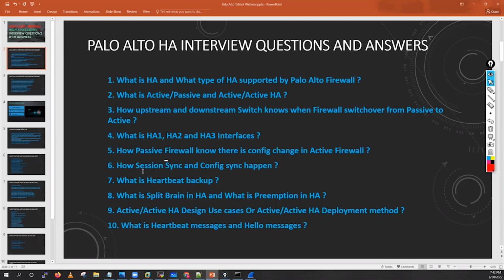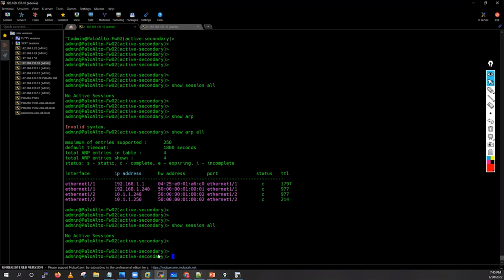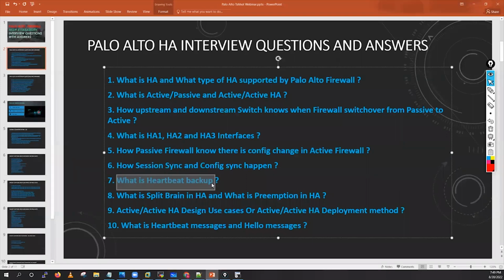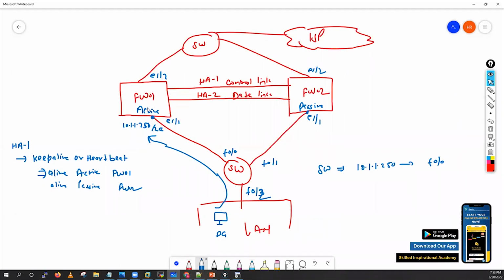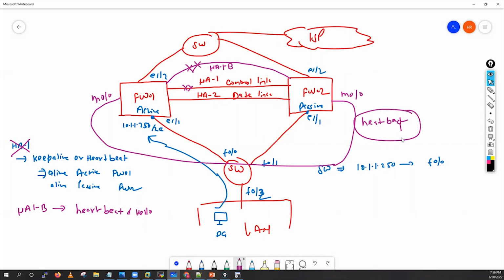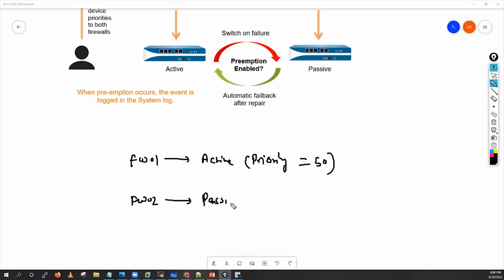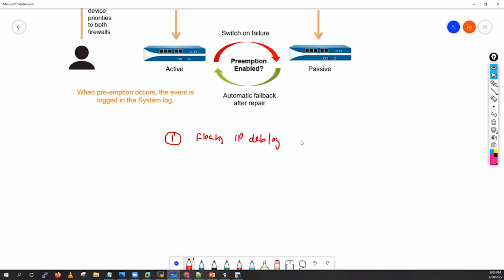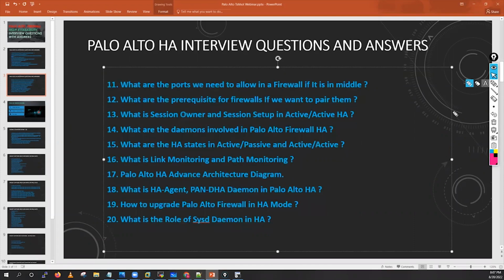Palo Alto Firewall High Availability Interview Questions and Answers | Part 2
Prepare for your next interview with this essential guide to Palo Alto Firewall High Availability (HA)! In Part 2 of our series, we cover the most common interview questions and provide detailed answers, focusing on HA concepts, configurations, and troubleshooting techniques. This video is perfect for network security professionals looking to strengthen their knowledge and ace their interviews.

4 Firewall Combo(Palo Alto, Fortigate, Checkpoint and F5 Advanced WAF)

✨Hashtags✨